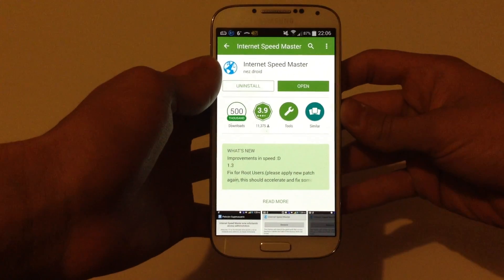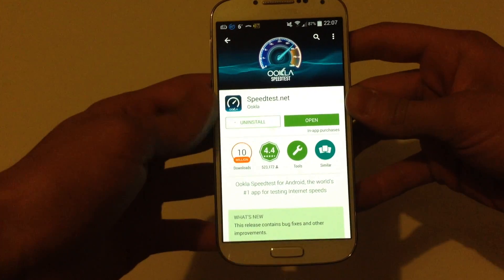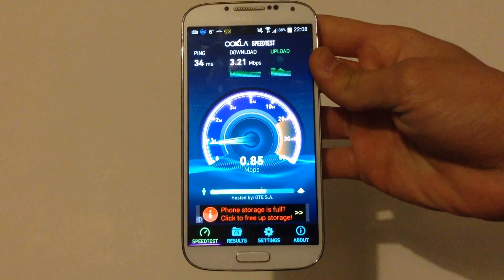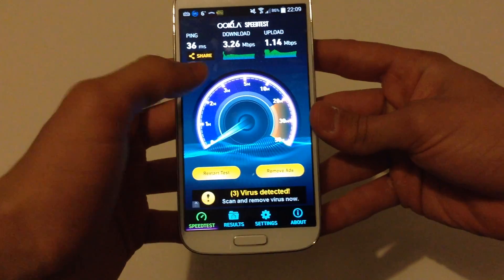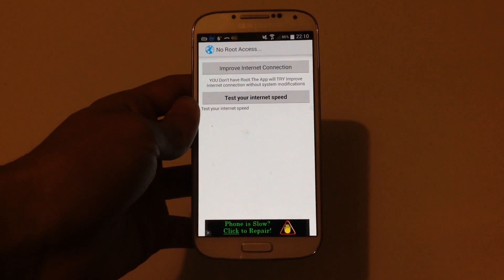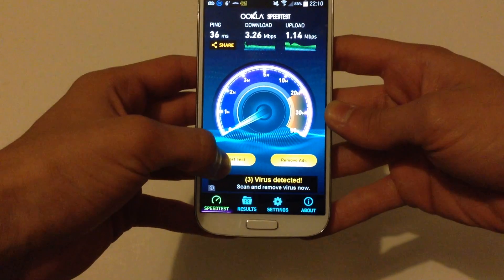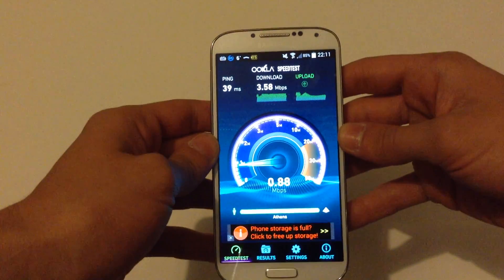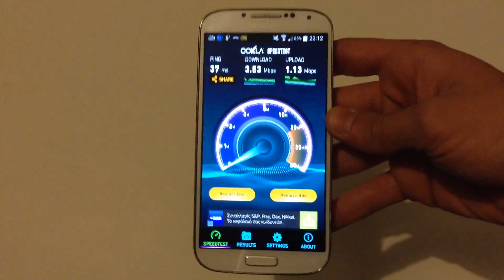How to increase internet speed on android WORKING!!!